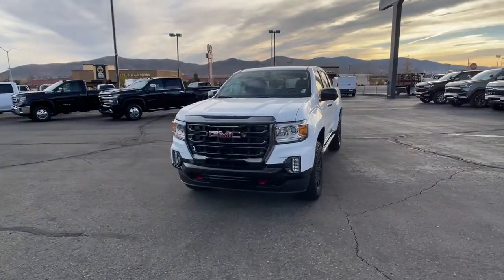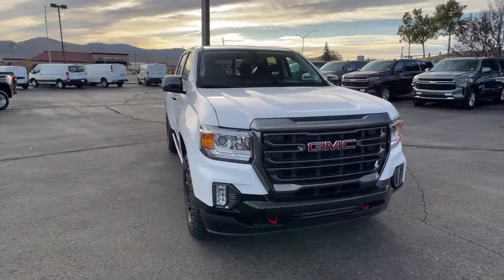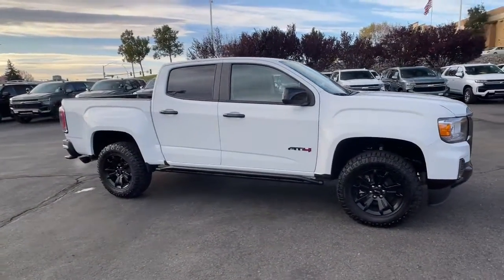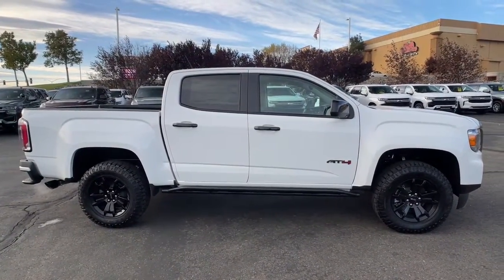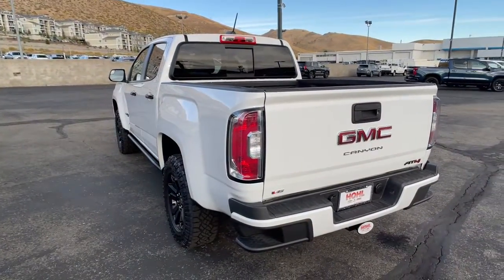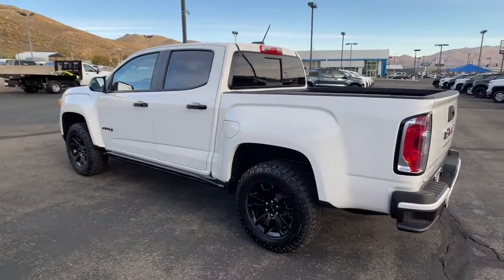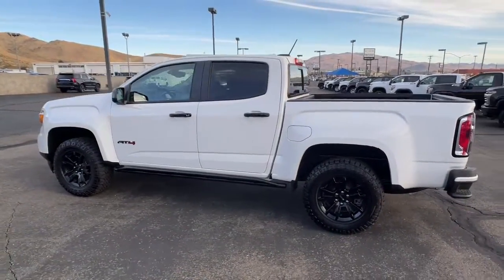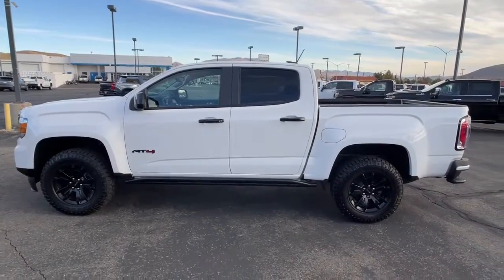2022 GMC Canyon Reno, Sparks, Fernley Lake Tahoe, Mammoth, NV GG22328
Summit White New 2022 GMC Canyon AT4 w/Cloth available in 3700 S. Carson Street, Carson City, Nevada at Michael Hohl GM. Servicing the Carson City, Reno, Sparks, Elko, Lake Tahoe, NV area.

Summit White 2022 GMC Canyon AT4 w/Cloth 4WD 8-Speed Automatic V6brbrRecent Arrival!
Preferred Equipment Group 4SB,3.42 Rear Axle Ratio,Wheels: 17 x 8 Dark Argent Metallic,Wheels: 17 x 8 Gloss-Black Aluminum,Front Bucket Seats,Cloth Seat Trim,Radio: AM/FM w/8 Diagonal Color Touch-Screen,Radio: AM/FM w/8 Diagonal Multi-Touch Display Nav,3 Years of OnStar & Connected Services Plan (DISC),Heated Steering Wheel,1st & 2nd Rows All-Weather Floor Liner (LPO),AT4 Off-Road Performance Edition Package,Black Spray-On Bedliner w/GMC Logo,Front License Plate Kit,Cargo Area Lamps (LPO),Trailering Package,Integrated Trailer Brake Controller,Performance Air Intake System (LPO),GMC Black Chrome Exhaust Tip (LPO),Not Equipped w/Hood Insulator (DISC),Tow/Haul Mode,Driver 6-Way Power Seat Adjuster,Power Driver Lumbar Control Seat Adjuster,Hitch Guidance,2 USB Data Ports,2-Speed Autotrac Electric Transfer Case,Black AT4 Badges (LPO),Off-Road Rocker Protection (LPO),Performance - Front Skid Plate (LPO),Performance - Mid Skid Plate (LPO),Suspension Leveling Kit (LPO),SiriusXM Radio,HD Radio,Driver Instrument Information Enhanced Display,6-Speaker Audio System Feature,Bose Premium 7-Speaker Audio System Feature,HD Rear Vision Camera,AM/FM radio: SiriusXM,Exterior Parking Camera Rear,Premium audio system: GMC Infotainment System,Apple CarPlay/Android Auto,Emergency communication system: OnStar and GMC Connected Services capable,4-Wheel Disc Brakes,6 Speakers,Air Conditioning,Electronic Stability Control,Front Center Armrest,Tachometer,ABS brakes,Alloy wheels,Automatic temperature control,Bumpers: body-color,Delay-off headlights,Driver door bin,Driver vanity mirror,Dual front impact airbags,Dual front side impact airbags,Front anti-roll bar,Front fog lights,Front reading lights,Front wheel independent suspension,Fully automatic headlights,Heated door mirrors,Illuminated entry,Low tire pressure warning,Occupant sensing airbag,Outside temperature display,Overhead airbag,Overhead console,Panic alarm,Passenger door bin,Passenger vanity mirror,Power door mirrors,Power driver seat,Power steering,Power windows,Radio data system,Rear reading lights,Rear seat center armrest,Rear step bumper,Rear window defroster,Remote keyless entry,Security system,Speed control,Speed-sensing steering,Steering wheel mounted audio controls,Telescoping steering wheel,Tilt steering wheel,Traction control,Trip computer,Variably intermittent wipers,Auto-dimming Rear-View mirror,Powertrain warranty: 60 months/60,000miles,Compass